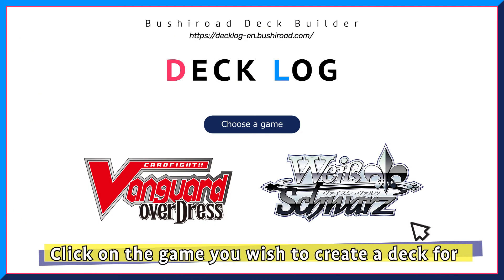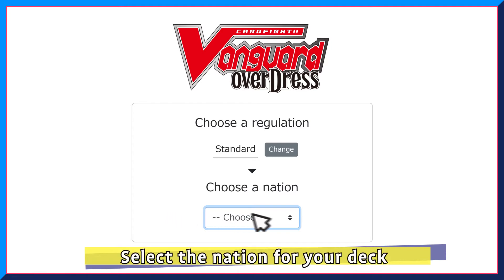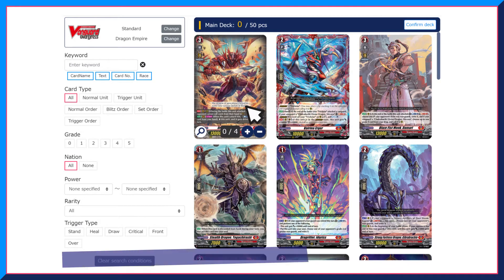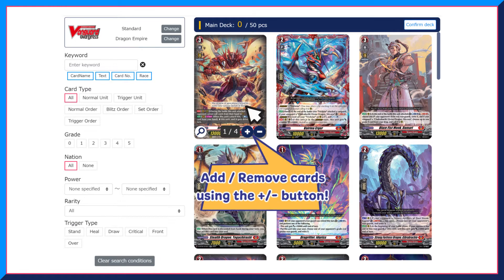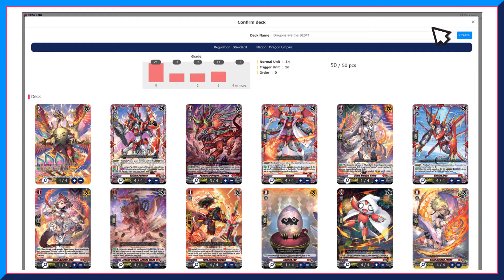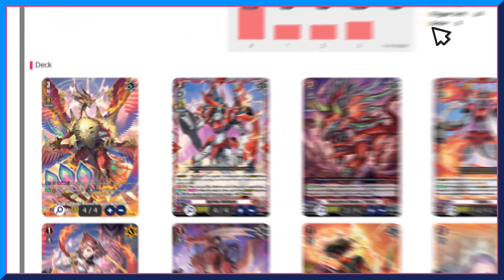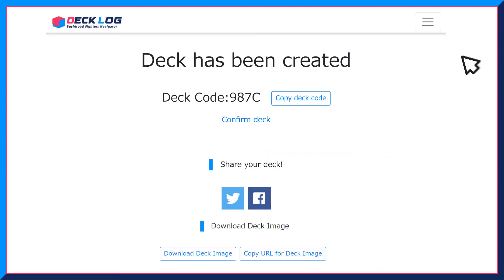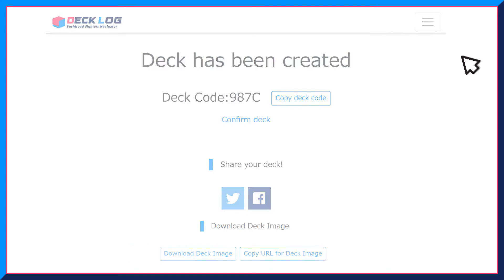[Deck Log] Official Bushiroad Deck Builder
Introducing Deck Log! The long-awaited Bushiroad deck builder has arrived!

Create decks that you've built for Bushiroad trading card games like Cardfight!! Vanguard and Weiss Schwarz. You can share your deck recipes with your friends as well!

When used along with Bushi Navi, you can submit your deck recipes for events and tournaments too!